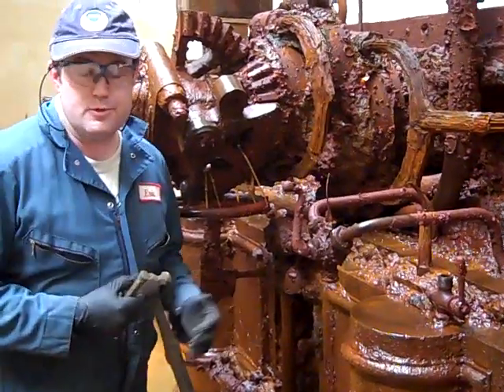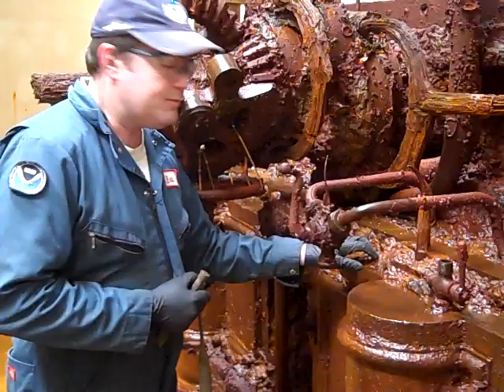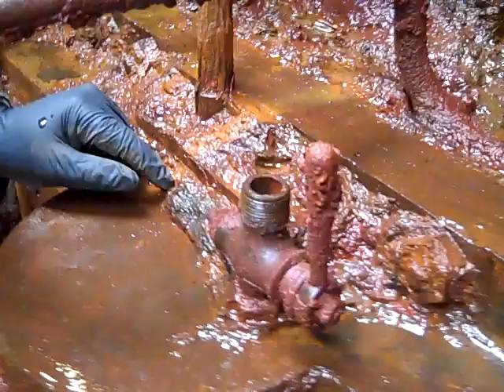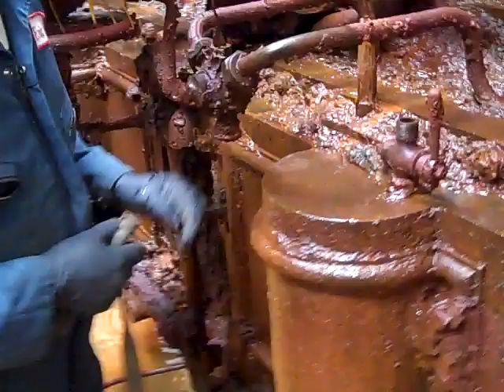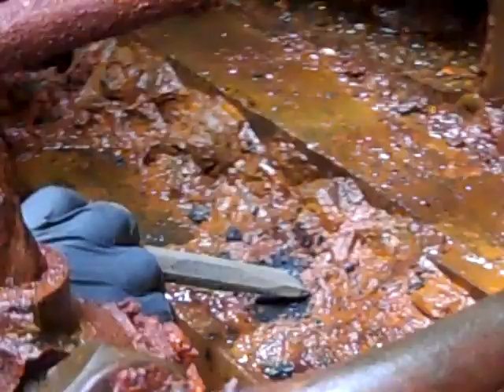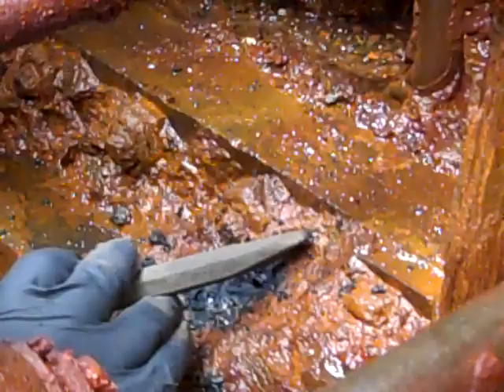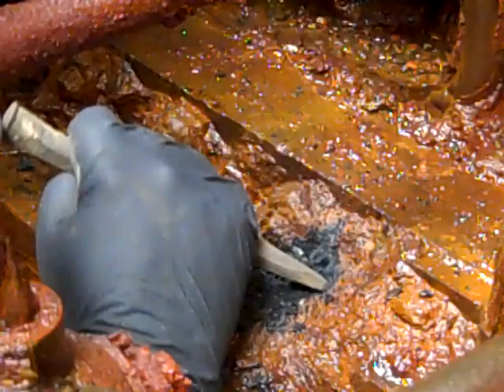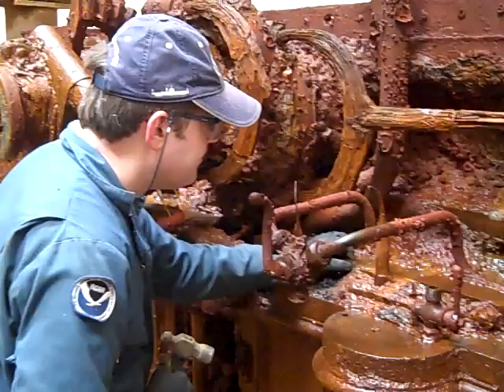USS Monitor Engine Removed from Water for First Time in Nearly a Decade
When Navy divers and NOAA National Marine Sanctuary marine archaeologists recovered the USS Monitor steam engine from the Atlantic in 2001, the pioneering Civil War propulsion unit was covered in a thick layer of marine concretion. Sand, mud and corrosion combined with minerals in the deep Cape Hatteras, N.C., waters to cloak every feature of Swedish-American inventor John Ericsson's ingenious machine, and they continued to envelop the 30-ton artifact after nine years of desalination treatment.

So just this past month, conservators at The Mariners' Museum and its USS Monitor Center drained the 35,000-gallon solution in which the massive engine was submerged for nine years and began removing the 2- to 3-inch-thick layer of concretion with hammers, chisels and other hand tools.

Working slowly and carefully to avoiding harming the engine's original surface, they stripped off more than 2 tons of encrustation in their first week of work alone, gradually revealing the details of a naval milestone that had not been seen since the historic Union ironclad sank in a December 1862 storm.

Get an insider's look at this work and the Monitor's engine out of the water for the first time in nearly a decade.

Information from Jeff Johnston, program specialist with the Monitor National Marine Sanctuary: The Monitor's steam engine was rated at around 400 horsepower and capable of pushing the ship through the water at 6 - 6 1/2 knots.

This unique side lever steam engine has been undergoing active conservation since its arrival at The Mariners' Museum in July 2001.   The process is a slow and lengthy one designed to remove chlorides (salt) that have penetrated the ferrous metals down to their core.  A thick layer of marine concretion covered the components that were exposed above the sea bed for 139 years prior to recovery.  The conservation process loosens this concretion to where it can be carefully removed form the components revealing the original components where they survive.  The iron underneath of thsi concretion is now very weak on the surface and in some areas is no longer really classified as metal. What remains is a graphitzed surface that is soft and brittle and it has to be stabilized through the conservation processes.

Many of the smaller iron components of the links and levers associated with the engines running or operating gear have completely deteriorated away inside of the concretion and when removed we are only left with a shell casting of what was once there.  Sadly the materials the machinery was originally made from has actually contributed to its deterioration in seawater.  The brass and bronze components are in incredible condition, but their material encourages iron components to act almost as a sacrificial anode corroding away in preference to the brass and bronze..  So wherever there is a bearing, oilier, or valve, the iron in that area is usually in far worse condition that areas that are iron on iron components.

Once the engine has completed its conservation process, it will be placed on display inside of the USS Monitor Center at The Mariners' Museum.  As incredible as a working USS Monitor steam engine would be on exhibit, the exhibit will be purely static as the condition of the materials of the machinery and its associated components are far to fragile to ever to have them operational again.

We currently have an artifact inventory of 1,344 components, sub components and associated artifacts that have been recovered from the Monitor.  These include a wide variety of materials including glass, ceramics, wood, leather, food stuffs, paper, and leather.  The larger components recovered include the Monitor's 9-foot cast iron propeller, the  32 ton steam engine and associated components, and of course the world's first rotating gun turret that was recovered intact in August 2002 with the two XI-inch Dahlgrens, their carriages and hundreds of artifacts from within the turret.